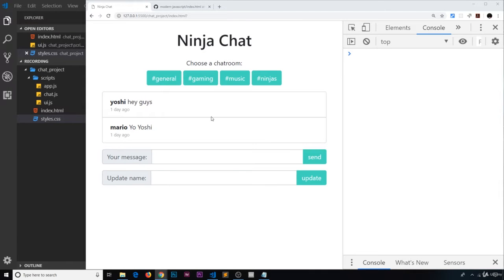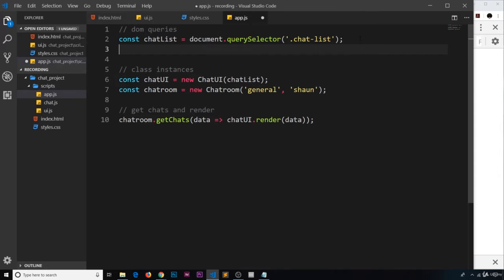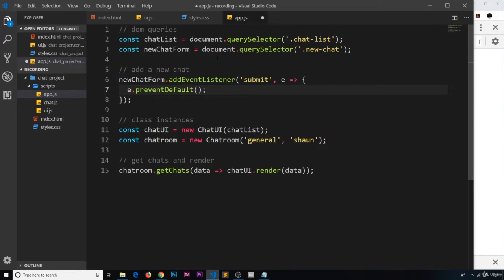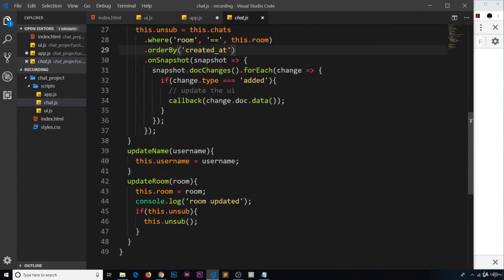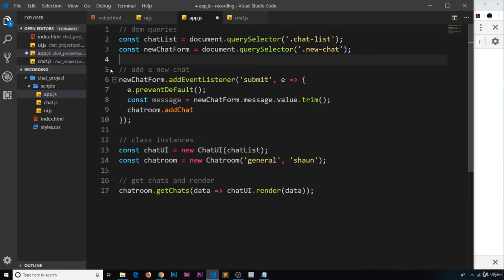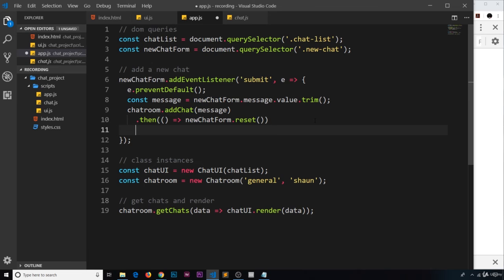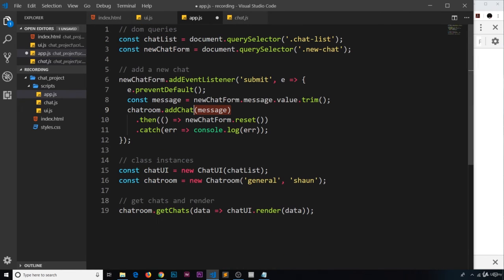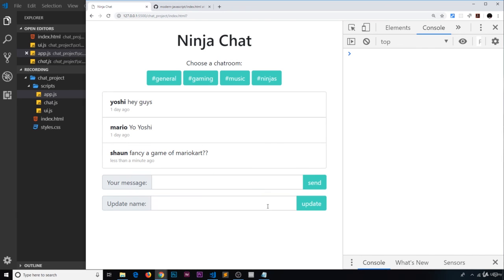10. Sending New Chats